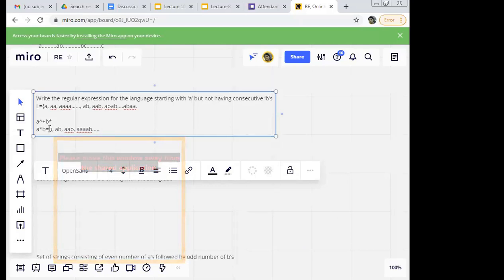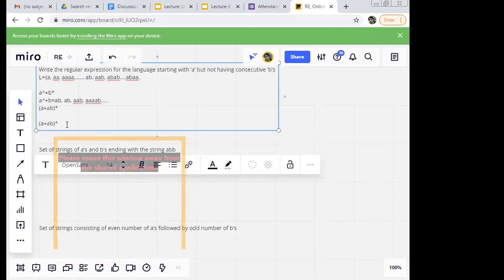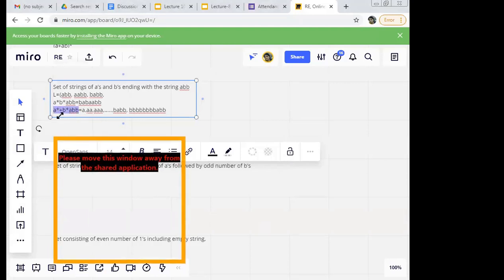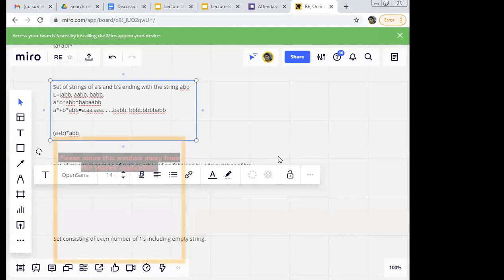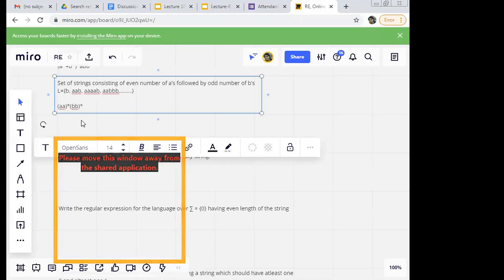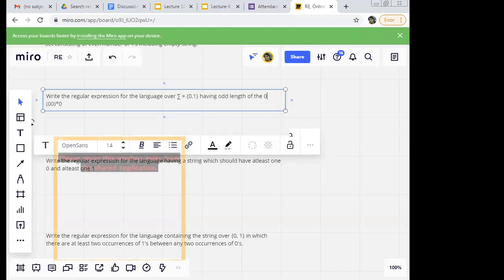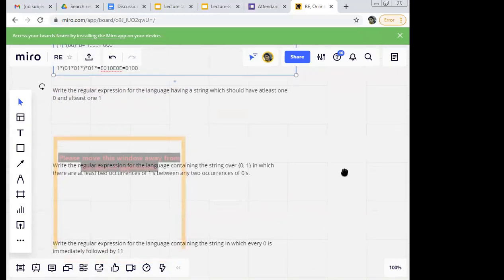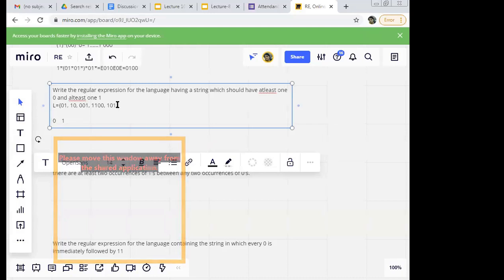Automata Theory(AT/TCS)-Lecture 9 Regular Expression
This is recorded video of online lecture held during pandemic for SEIT 2020-21 Batch students.